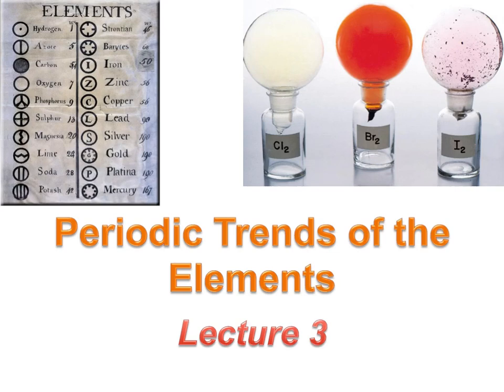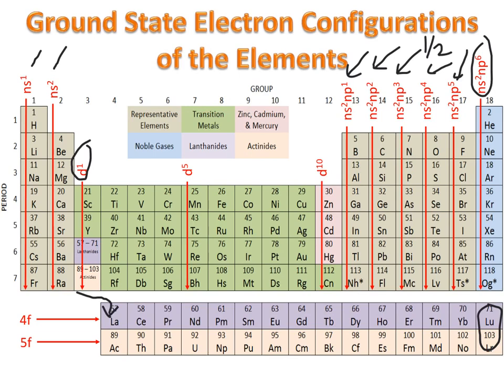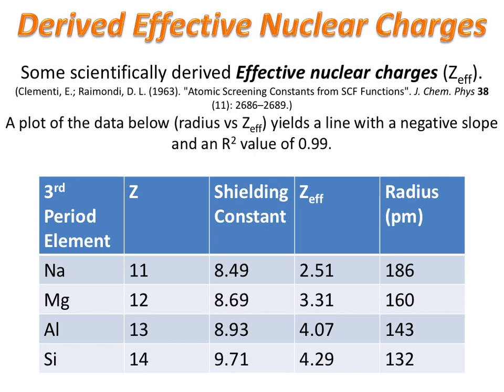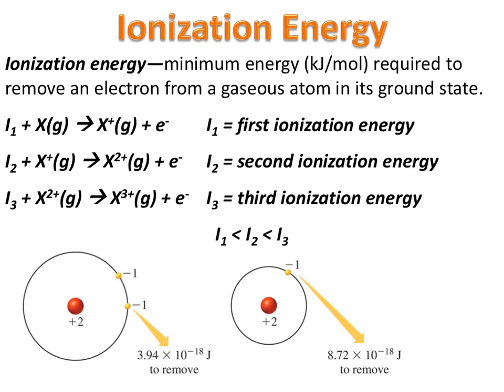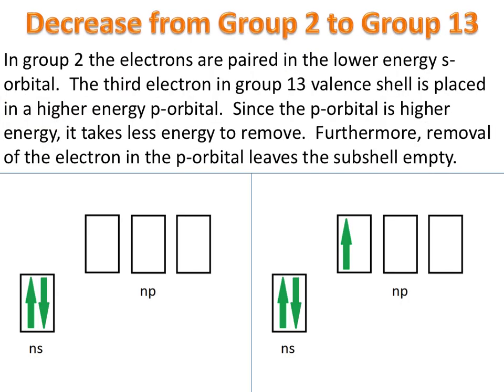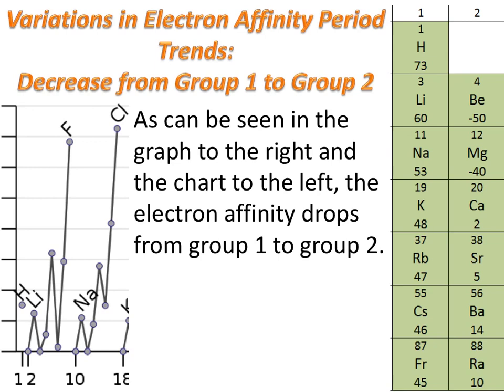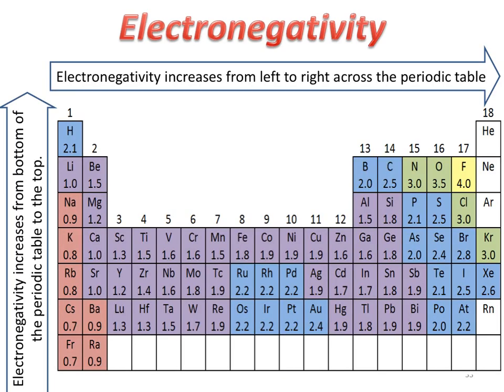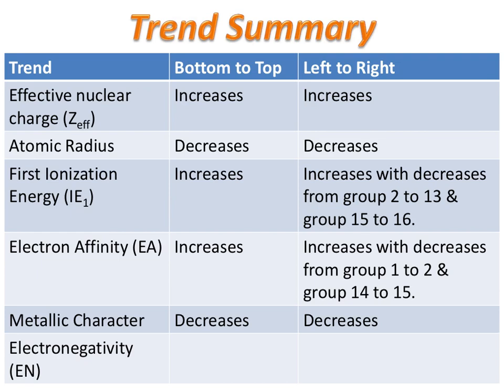Lesson 3 Periodic Trends 1